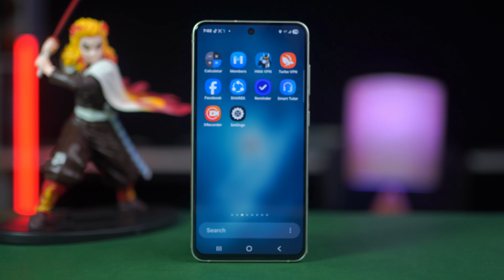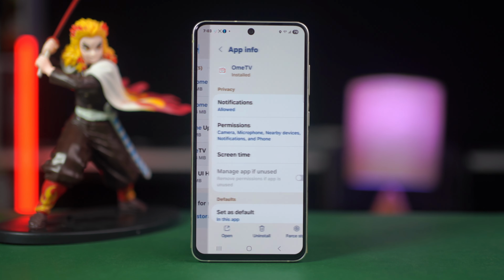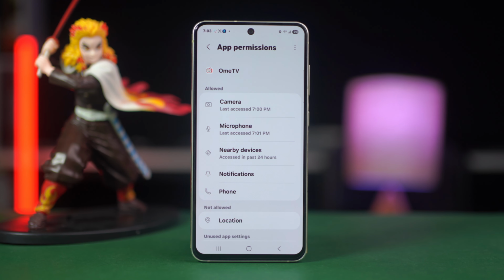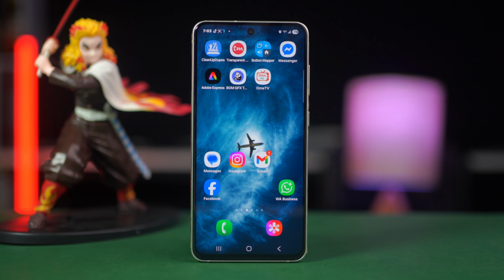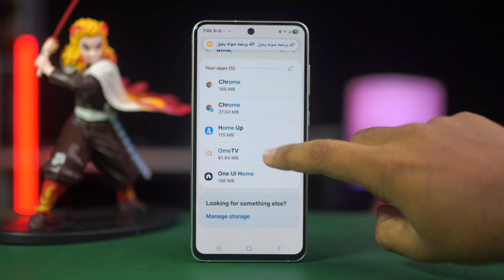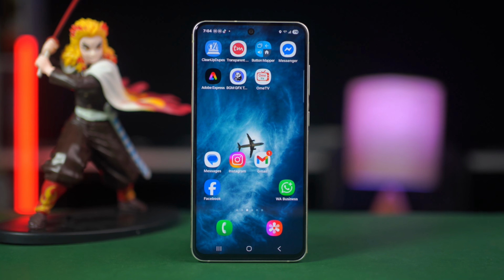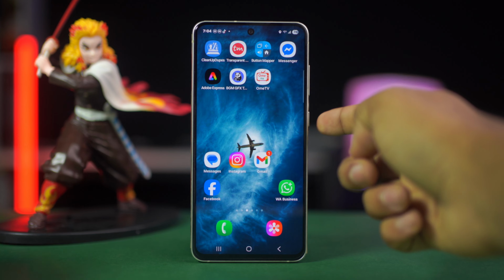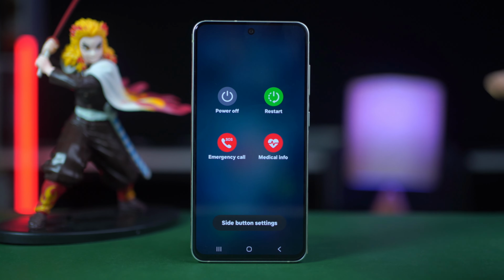HOW to Fix OmeTV CAMERA Not Working | Easy Solutions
Is your OmeTV camera not working on your phone or PC? 📷 Don’t worry — this problem is very common and can be fixed quickly.

In this video, I’ll show you step by step how to fix the OmeTV camera issue so you can start video chatting again without errors. The fixes include checking app permissions, updating your browser or app, restarting your device, and adjusting camera settings.

By the end, your OmeTV camera will be working smoothly.